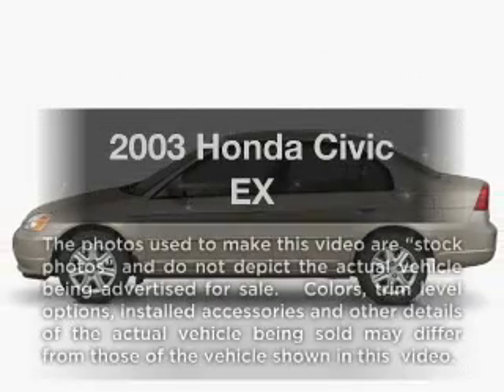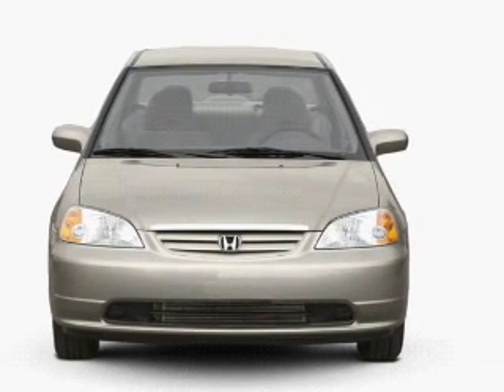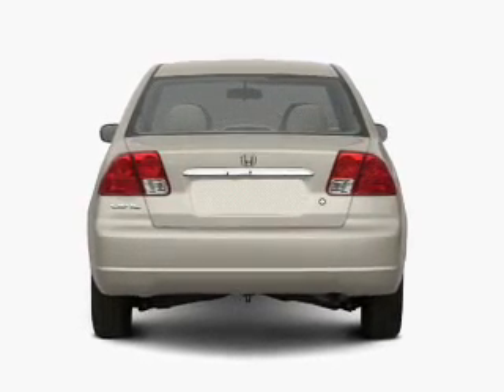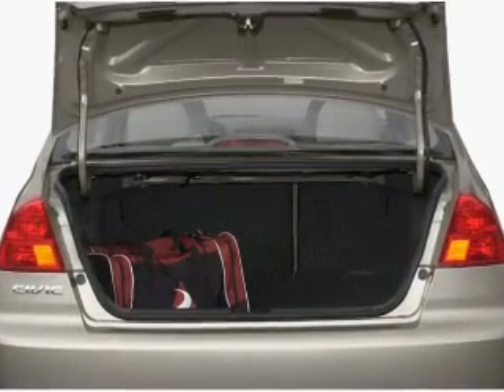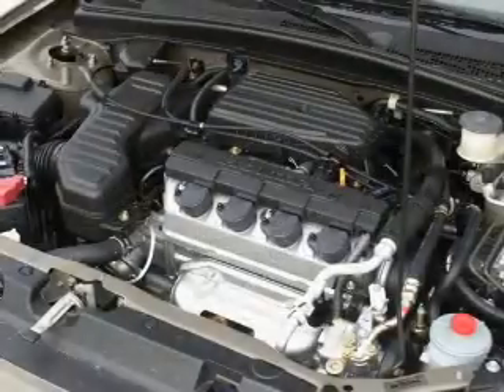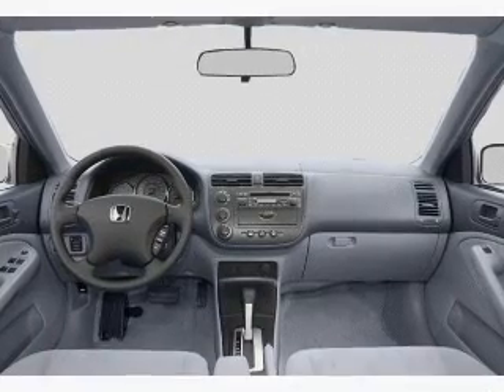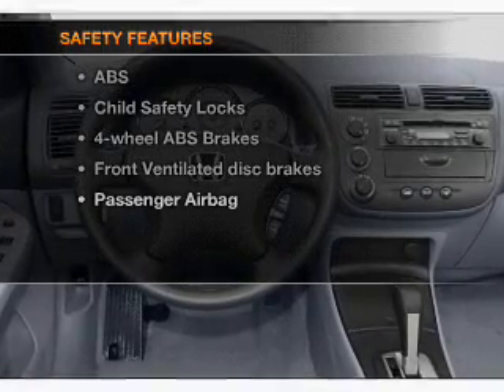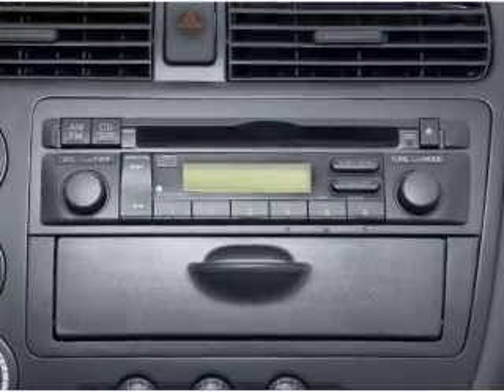2003 Honda Civic - Marietta GA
Year: 2003
Make: Honda
Model: Civic
Trim: EX
Engine: 1.7 liter inline 4 cylinder 16 valve
Transmission: 4-Speed Automatic
Color: Shoreline Mist Metallic
Mileage: 120017
Address:
789 Cobb Parkway